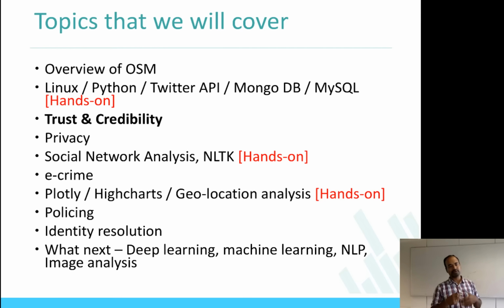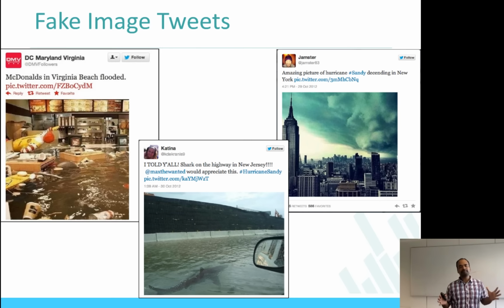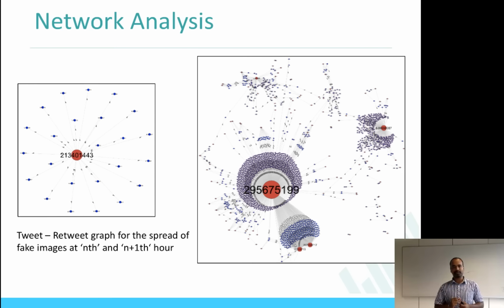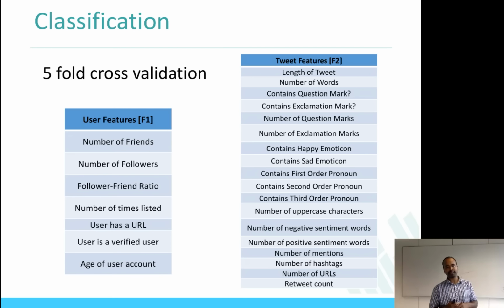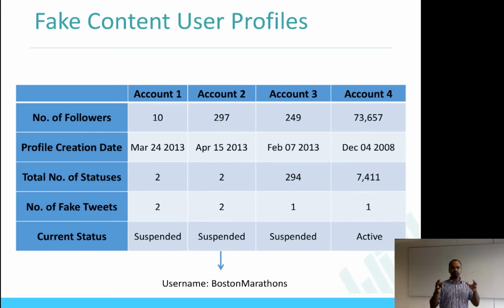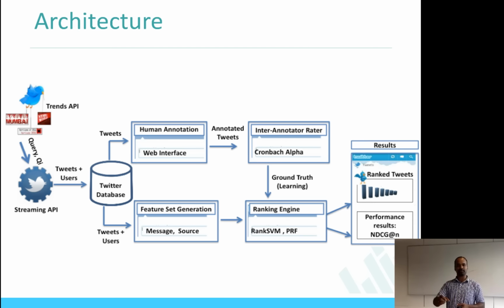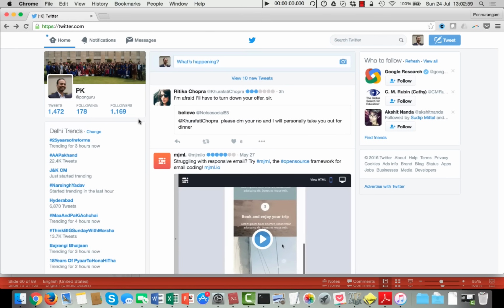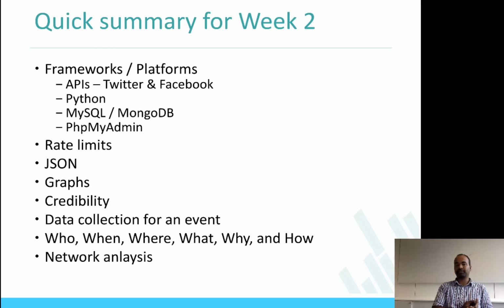Week-2.2 Trust and Credibility on OSM